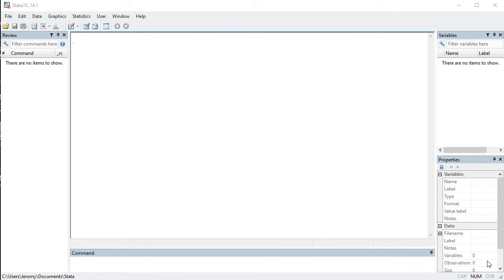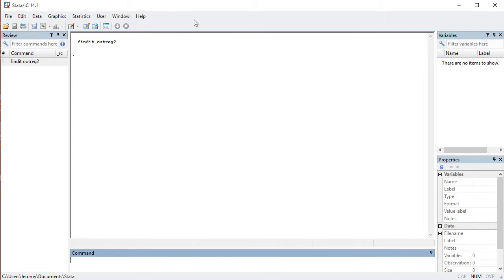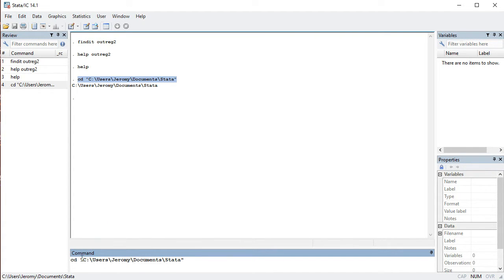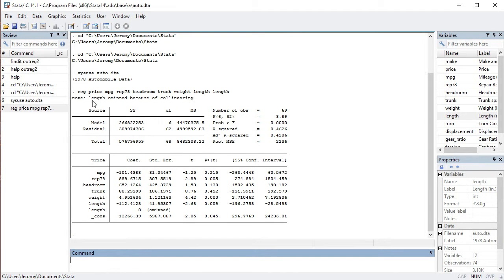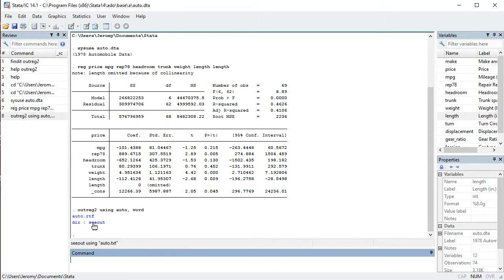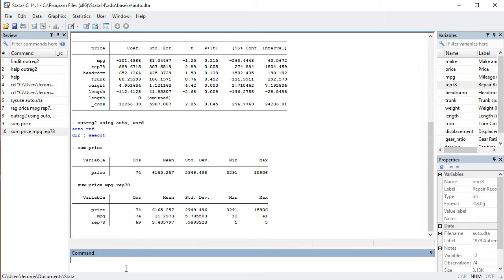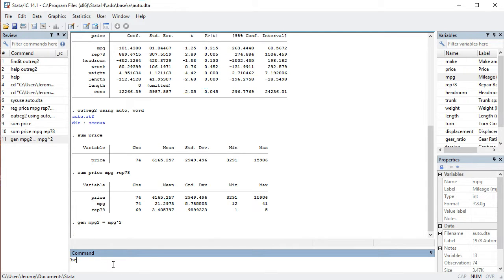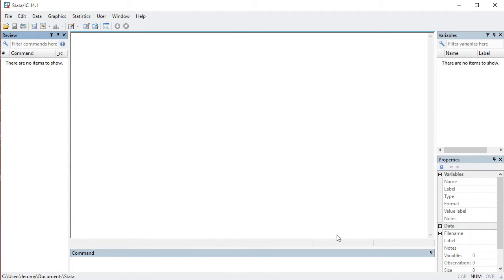Findit, summary, etc for Stata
I show you how to use the findit, summary, help, generate, outreg2 commands.  I also show you how to change your working directory and clear out data you're finished with.